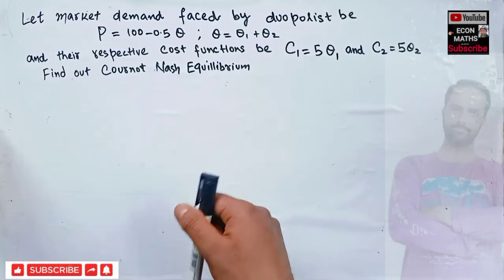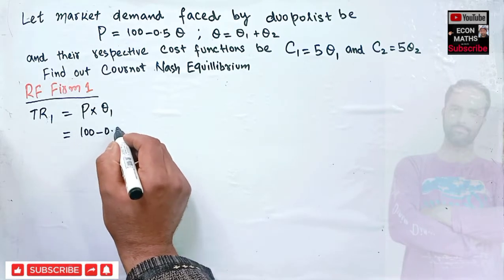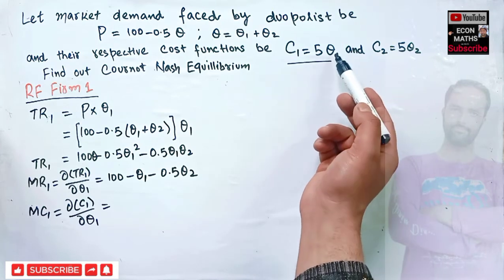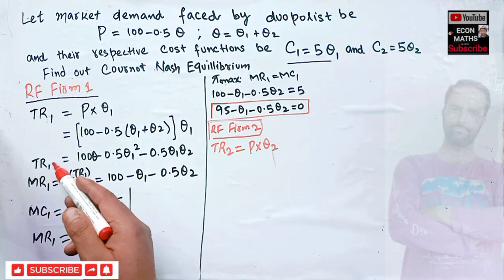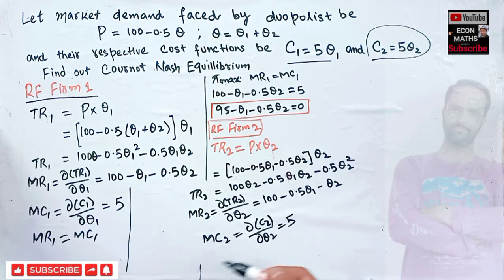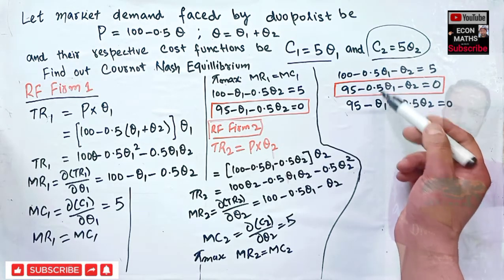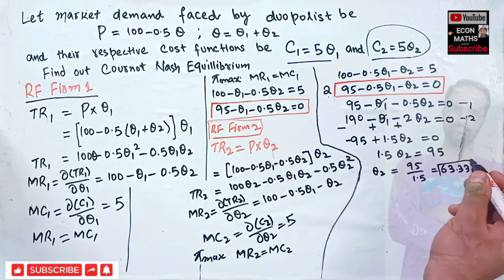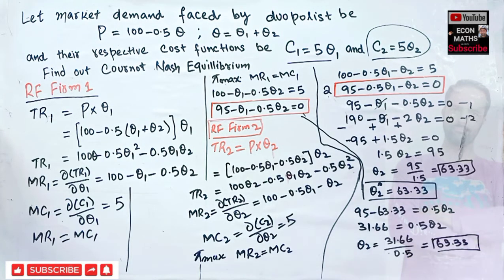cornout Nash equilibrium from duopoly demand and cost function || microeconomics